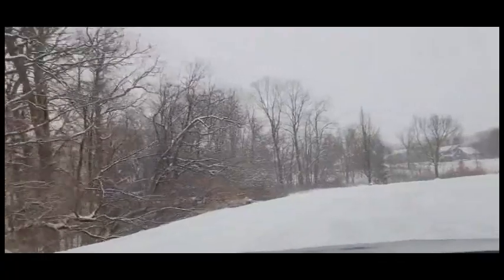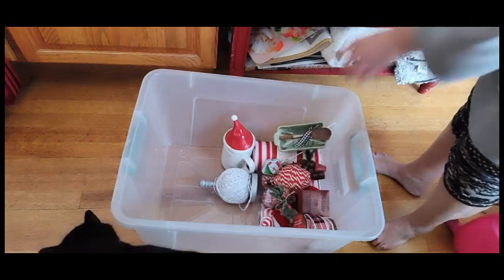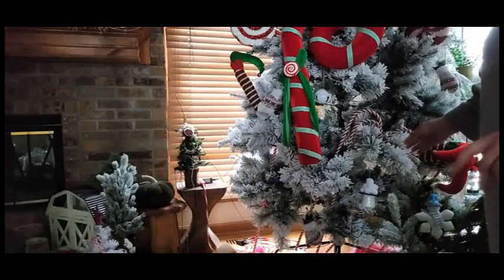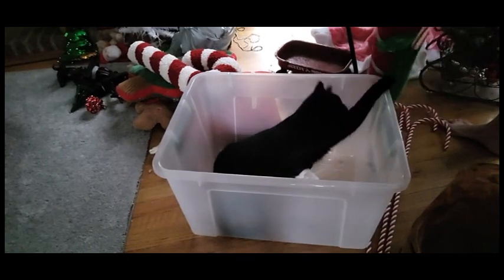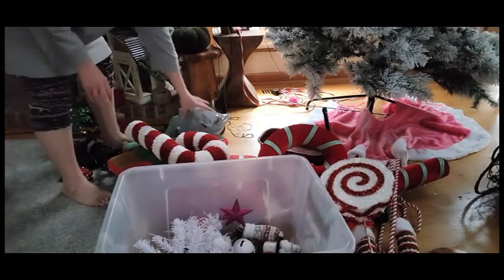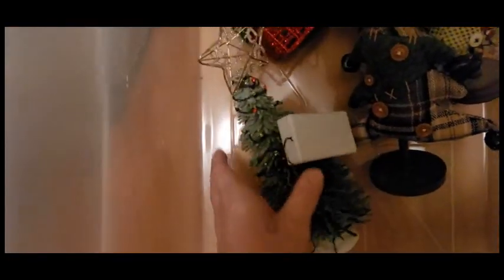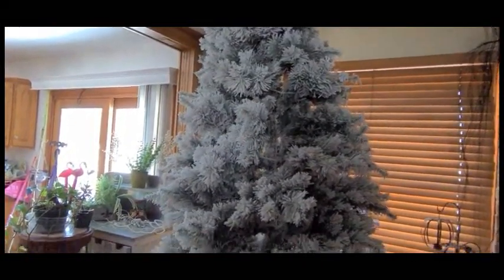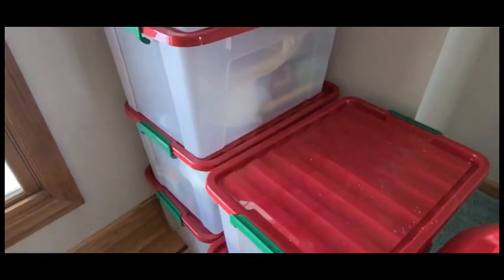ORGANIZING CHRISTMAS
Todays video is all about organization. We are putting away our Christmas decor & using tips & tricks for easy storage.
I am thankful for each & everyone of you !

XO TERESE  over 7000 kisses💋👄💋

Dossier:
Welcome to use my exclusive link for Dossier:

UCx55aRCZ6NheYl6BuKUcx0A
FOOD PRINCESS

Entertainment